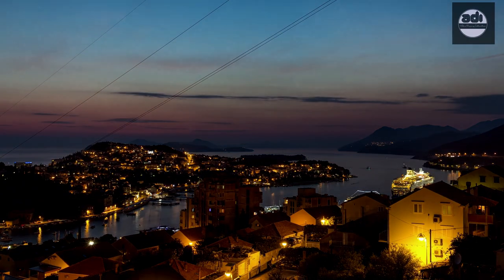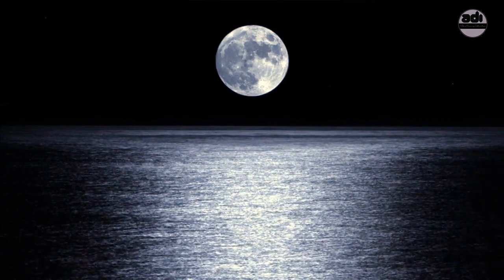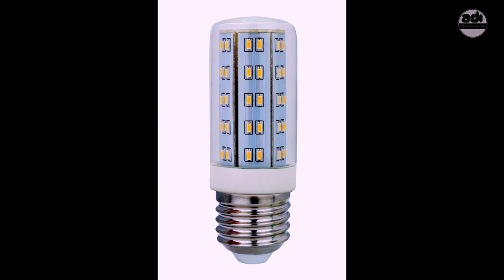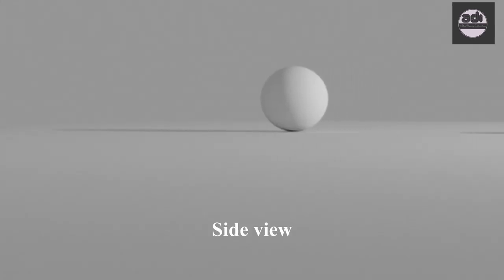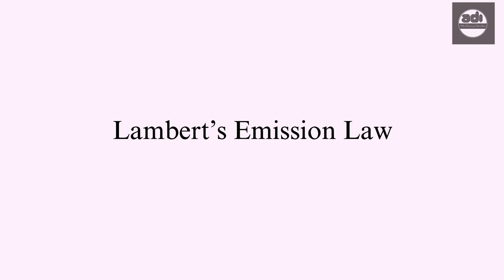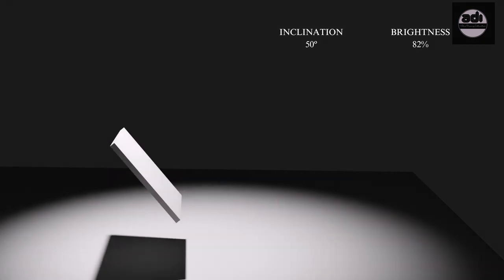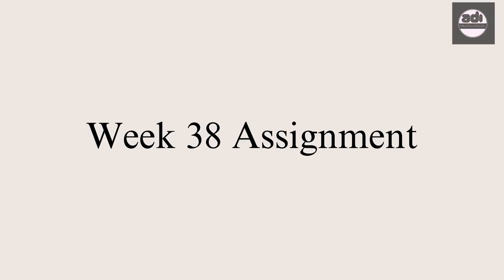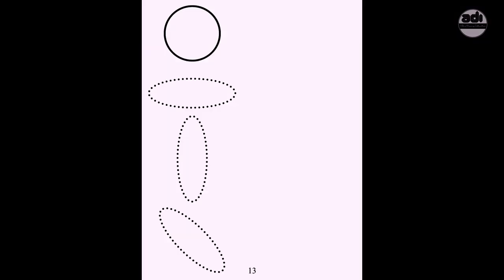Fundamentals Of Drawing For Beginners - Week 38 - Artist - Draftsmanship - Light